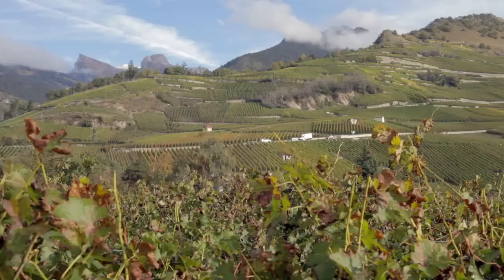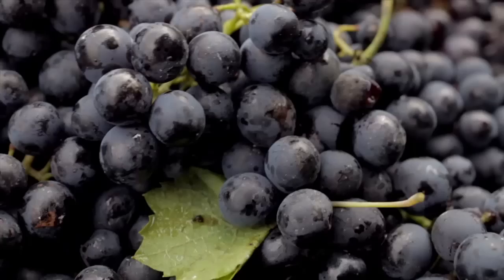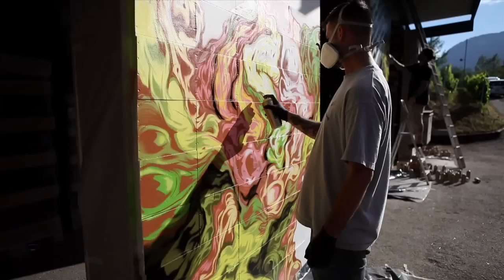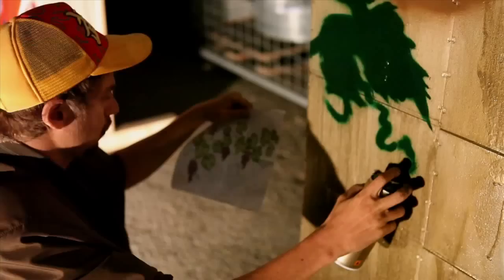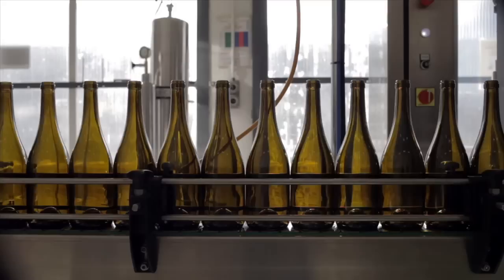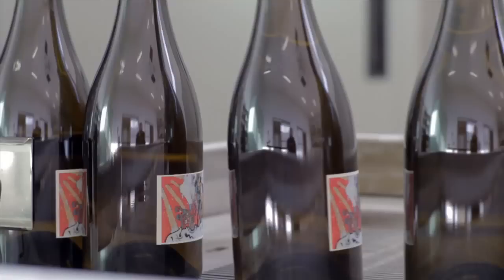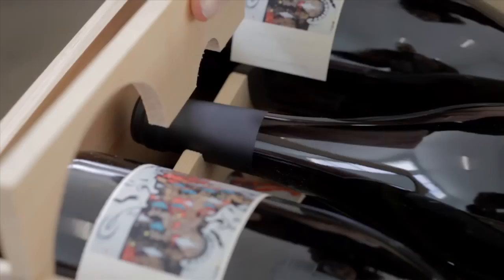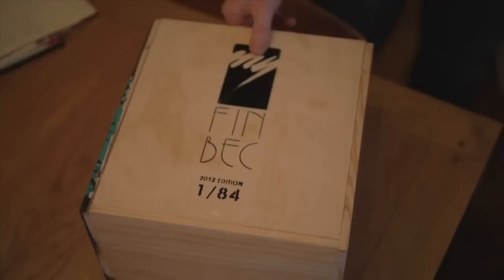myFINBEC 2013 - Graffiti Art & Wine Exhibition - David Choe at Cave Fin Bec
On June 8th, 2013 starting at 16h (GMT +2) Live from Cave Fin Bec in Sion, Switzerland - an art exhibition of eight new paintings by graffiti artist David Choe will be revealed. These eight new works of art are painted on massive wood canvases made of 84 stacked wine crates for each painting. Each wine case has one side of the original art by David Choe and these cases will be filled with six bottles of organic wine from Cave Fin Bec and each bottle will have a printing of the original artwork on the label. These 672 limited edition cases of organic wine with original artwork by David Choe will be available for sale with worldwide shipping